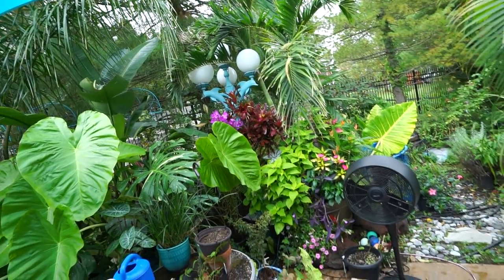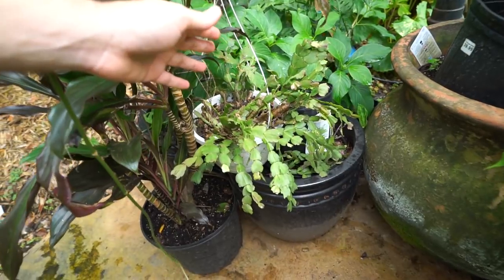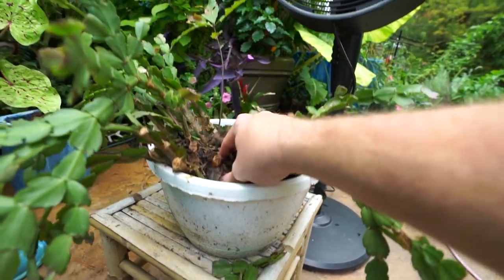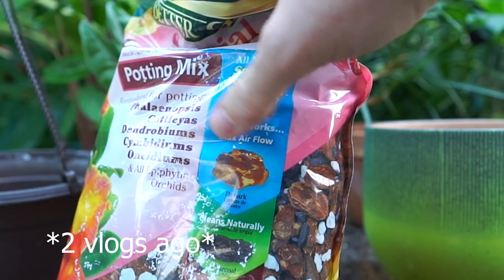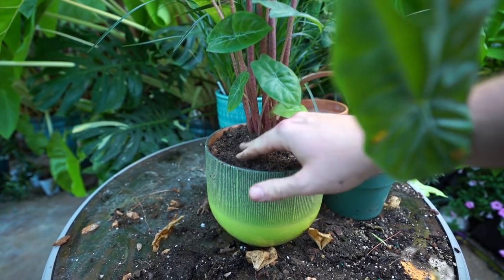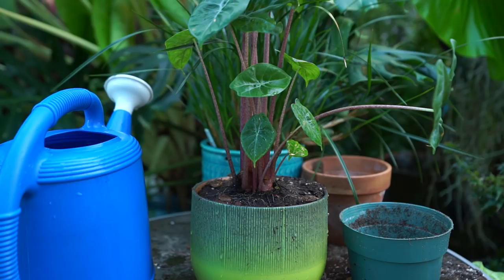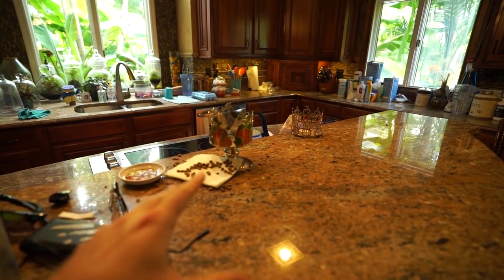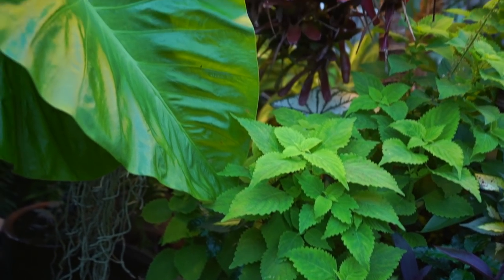Pretty Fall Plants || Repotting Rotting Cactus & Alocasia || Saturday Vlog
This vlog is a week late, so it is also a little wonky, nothing new there. :)
I started out showing off some cool fall plants, mostly the Brandywine Viburnum and it's glorious late summer to early fall pink and blue berries! After talking about plants, I picked up my thanksgiving cactus and took it to be repotted. This cactus suffered some serious flood damage and needed a lot of tlc. Because this cactus was in the early stages of rot, I unpotted it, cleaned it up and allowed it do dry for a week before replanting it. While waiting for the cactus to dry, i also repotted my alocasia morocco and talked about indoor alocasia care vs outdoor alocasia care. I grow them very differently depending on the time of year and like to blend a soil that will be useful for their wet season(outside) and their dry season when indoors for winter.

Gardening Supplies
GE LED 32 watt Grow Light PAR 38